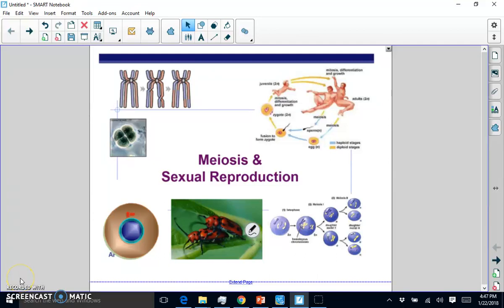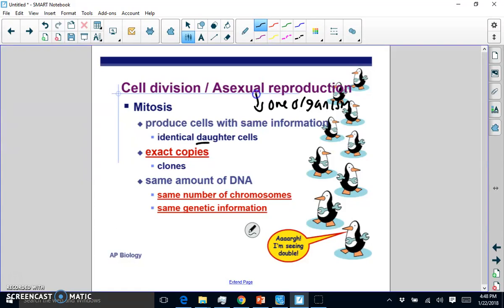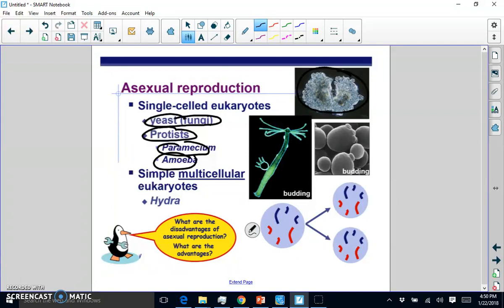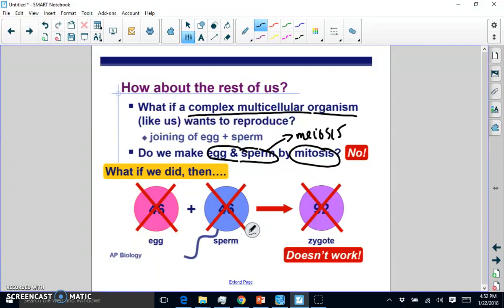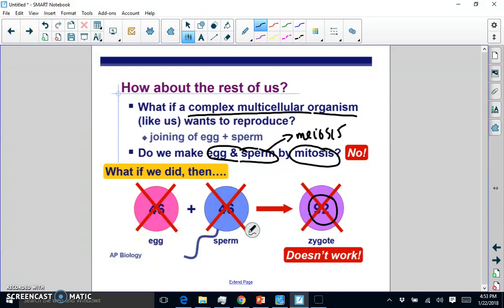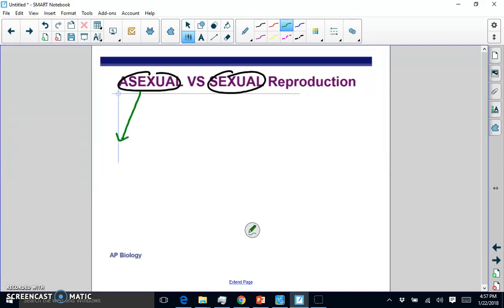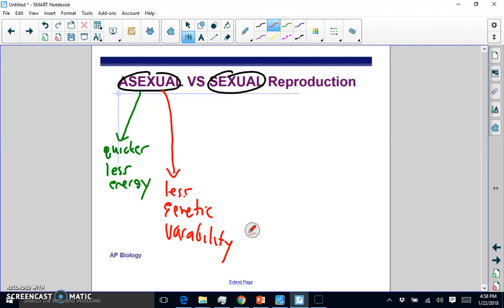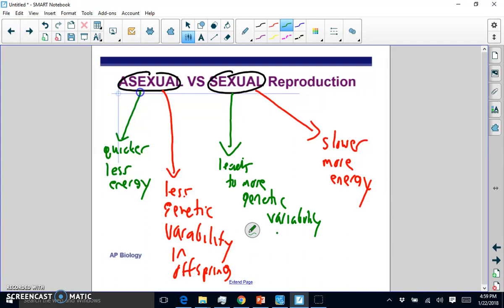Intro to Sexual Reproduction and Meiosis Part 1